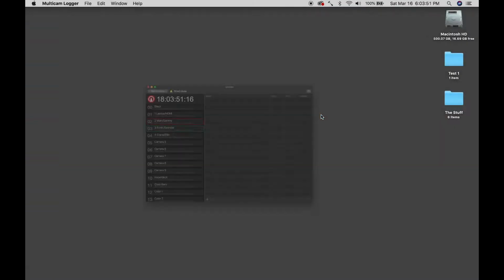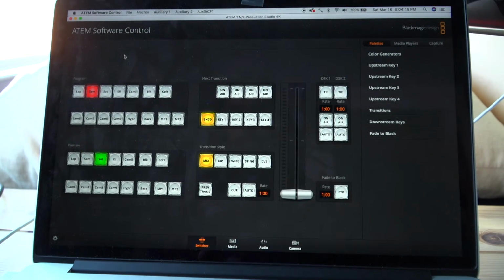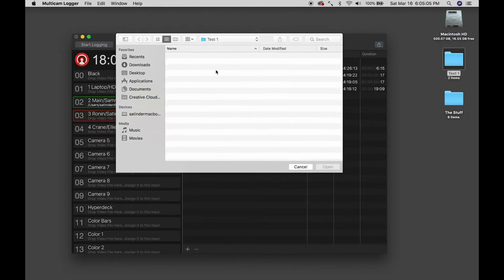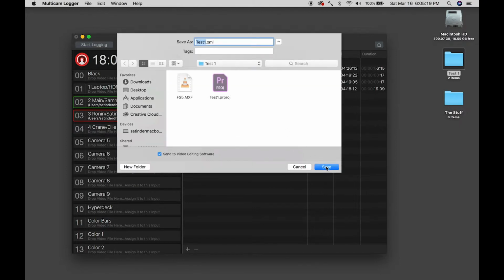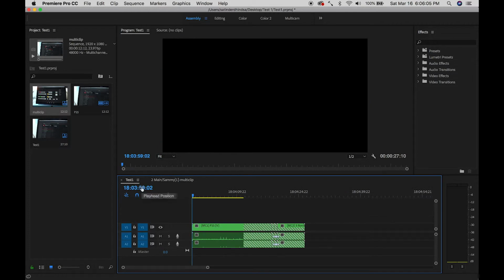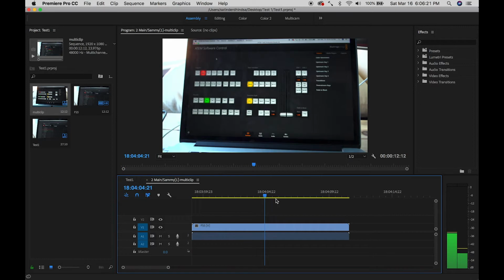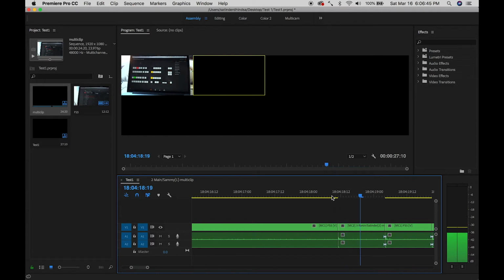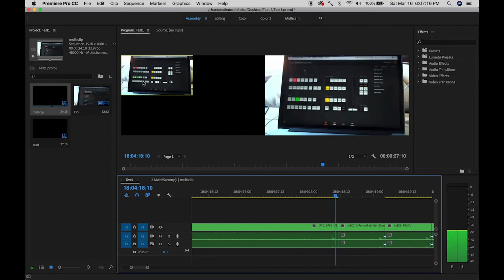Multicam Logger - Camera Syncing Demo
Multicam Logger is a simple software to go from ATEM to EDL. I don't use timecode in my cameras so I had to figure out a method to sync up all of the cameras to the timeline.

It involves recording the laptop screen with a camera and lining that shot up on the timeline. Then I let that camera run for a bit to pick up scratch audio. Then I can sync all of my other cameras to that master clip.